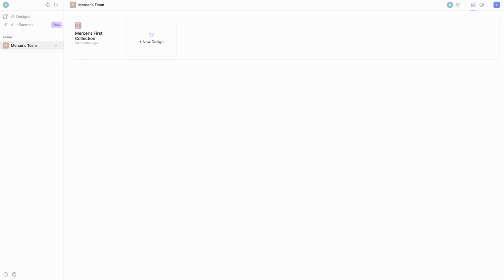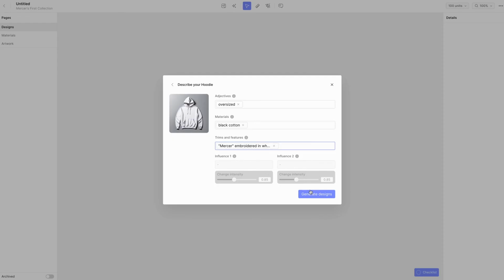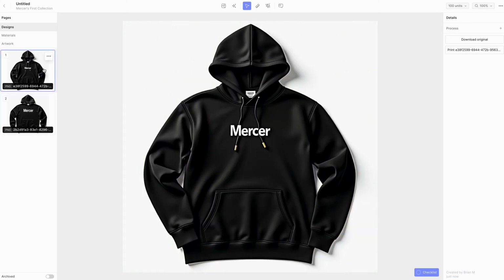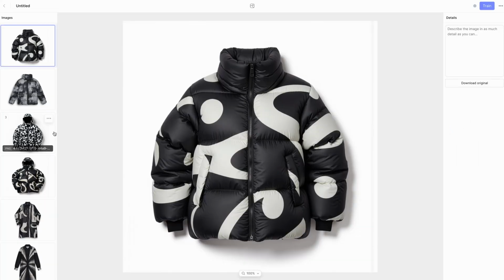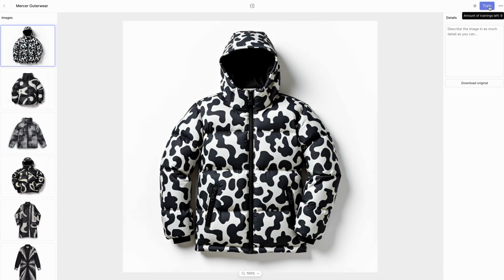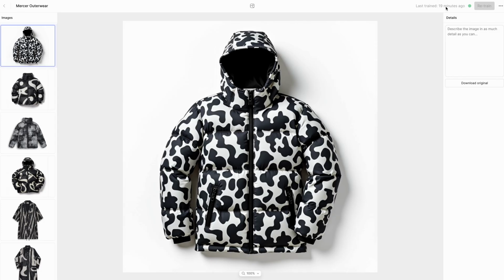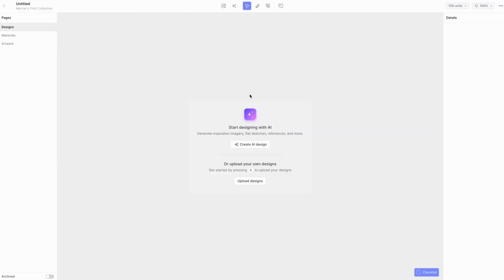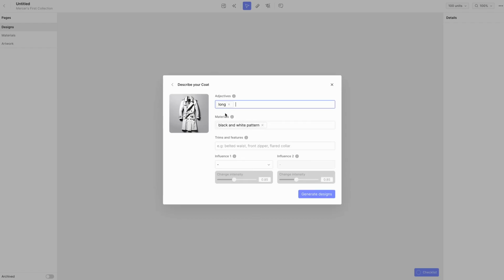Getting Started with Mercer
Learn how to create your first product designs, train your first AI Influence and how to use that Influence in new image generations.